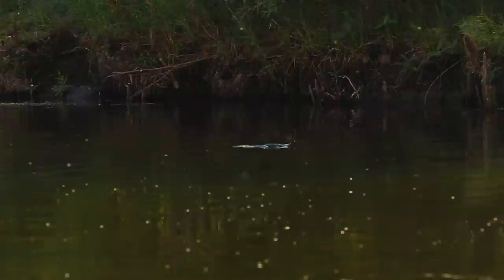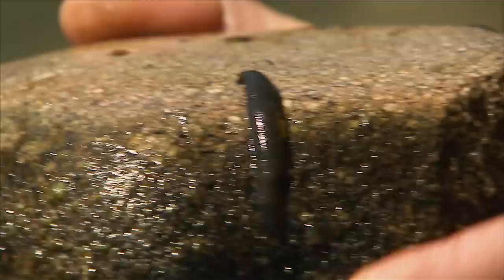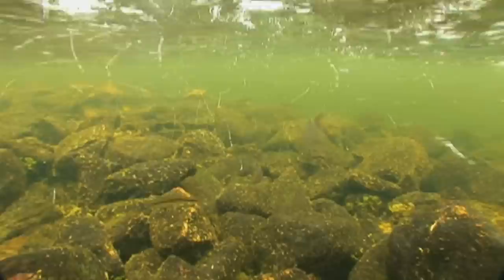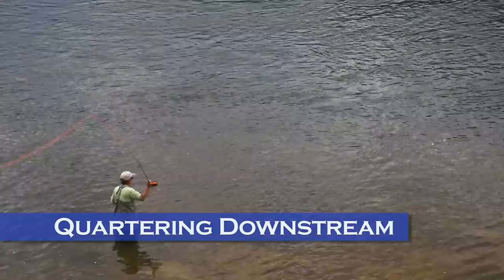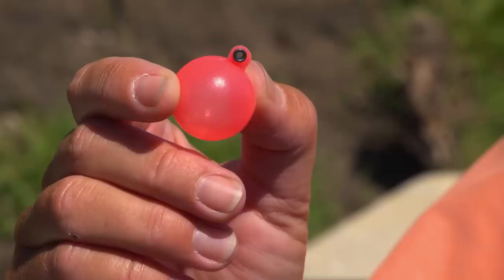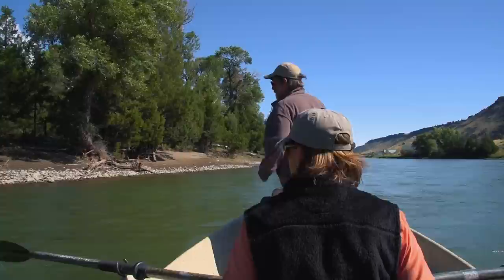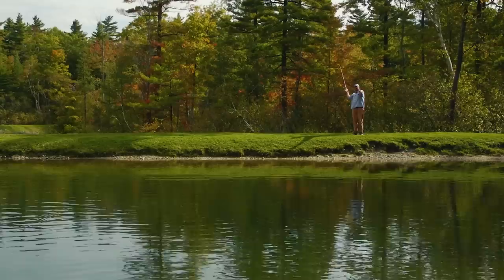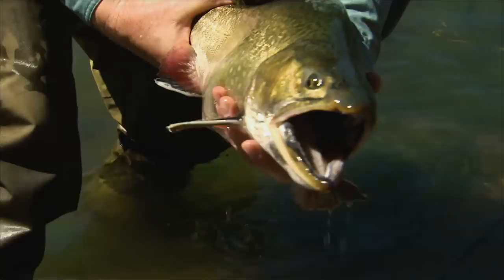How To Fly Fish with Streamers | Tom Rosenbauer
Tom Rosenbauer explains the history and uses of streamers for catching trout.